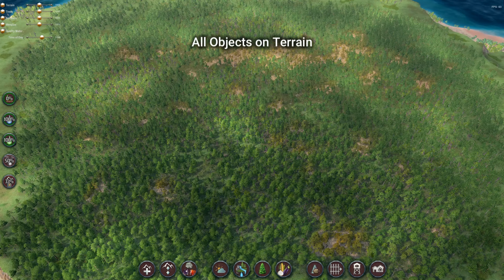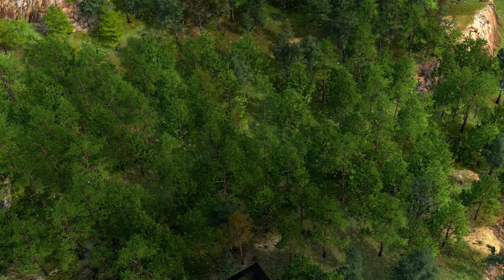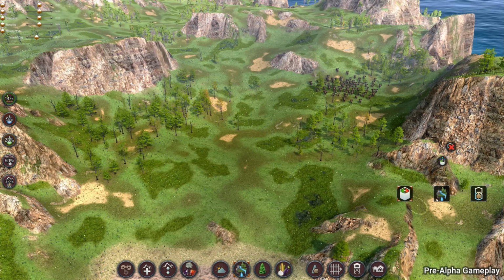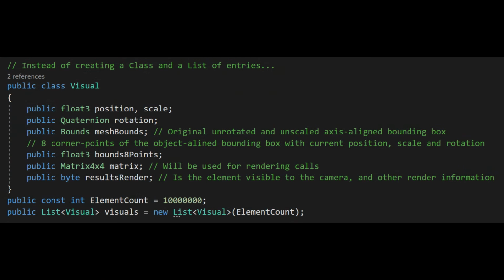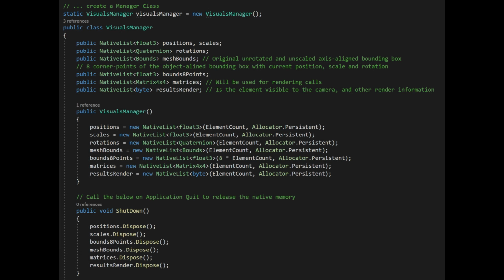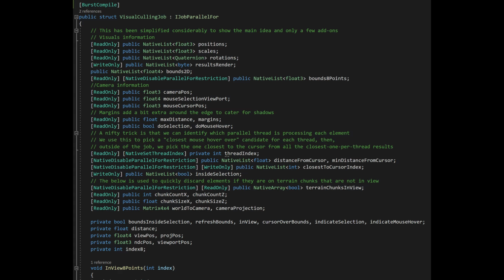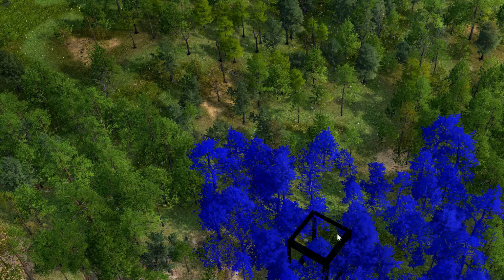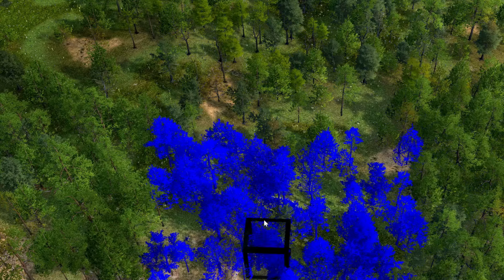How I Manage 10 Million Objects Using Burst-Compiled Parallel Jobs - Frustum Culling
This is the story of implementing what I've learned into a gridless, interactive, world-building sandbox game called Minor Deity.

18 months ago, I set out to learn about two game development related topics: Tri-planar, tessellated terrain shaders and running burst-compiled jobs on parallel threads so that I can manipulate huge terrains and millions of objects on them without tanking the frames per second.

00:00 Introduction
00:48 Why do we need burst-compiled jobs?
01:45 What is Frustum Culling?
03:23 Why do this manually?
04:25 How did I do it?
06:30 OOP vs DOD
07:42 Using native memory and burst-compiled jobs
10:52 Performing the culling
13:15 Outro